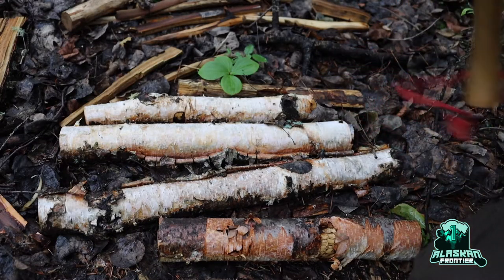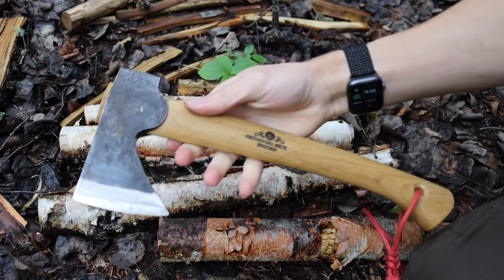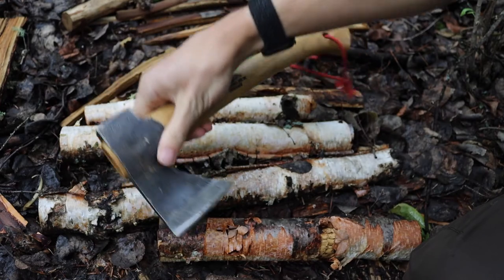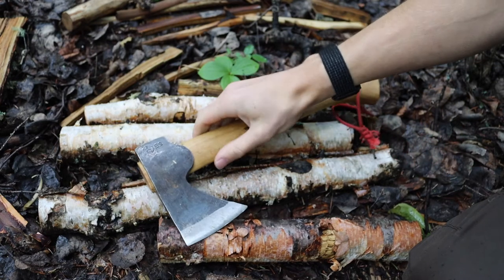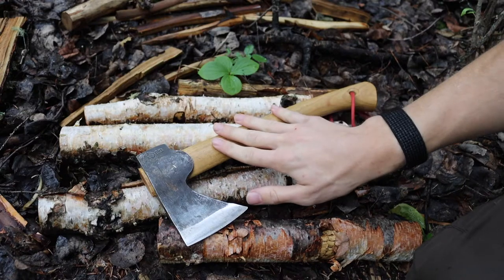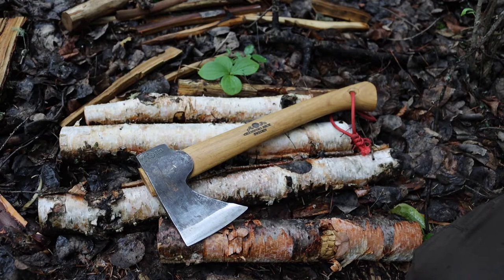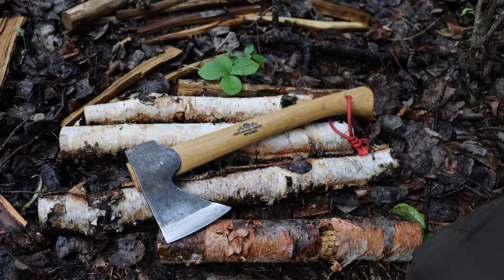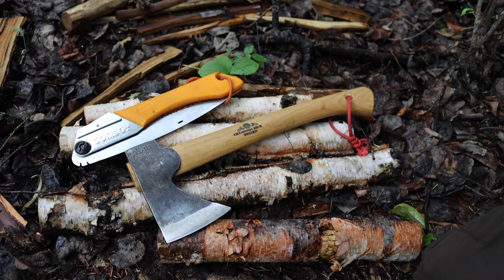The Ultimate Survival Hatchet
While a hatchet may not be the best standalone tool, there are certain hatchets that prevail in use with other similar tools such as the saw and knife. Today we are talking about what characteristics that go into making the ultimate survival hatchet that is compatible with these other tools.